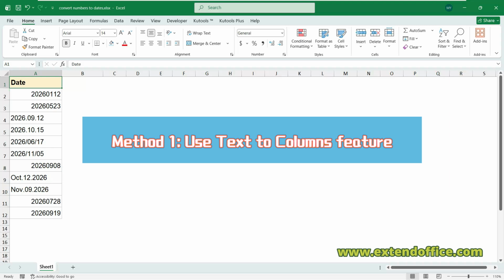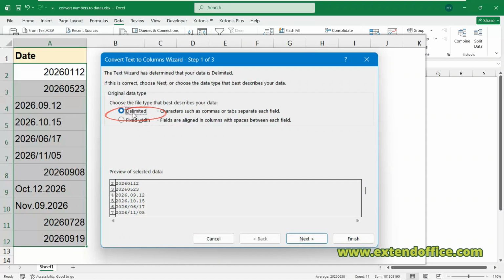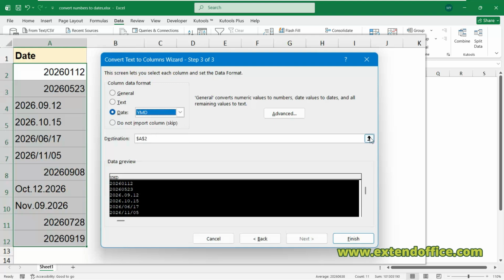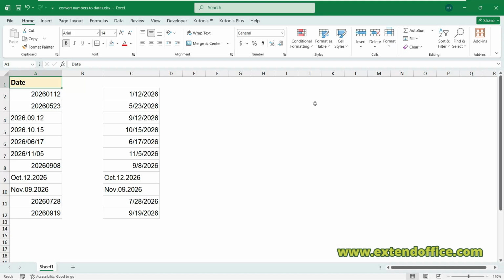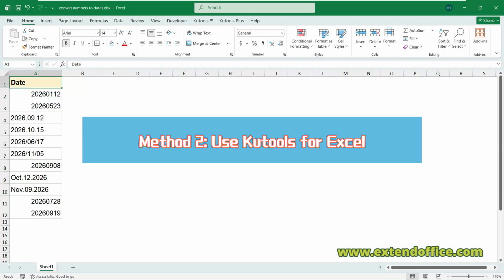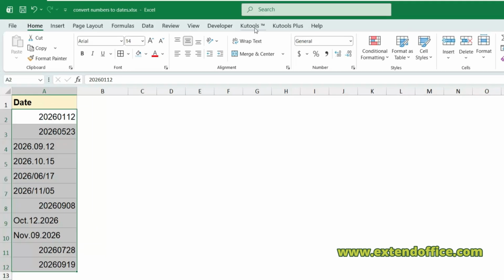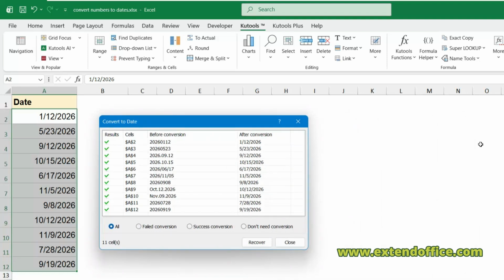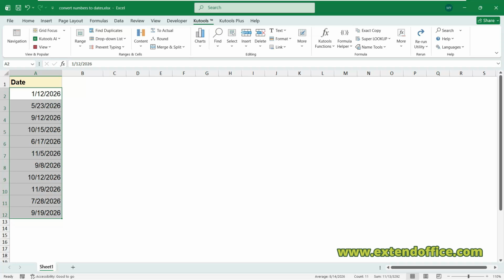Convert text or number to standard dates in Excel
Do you have dates in Excel that look messy and inconsistent?
For example, some dates use slashes, some use dots, some contain text, and some are stored as text instead of real Excel dates.
Today, I’ll show you two easy ways to convert non-standard dates into standard dates in Excel.

Method 1: Use Text to Columns
Method 2: Use Kutools for Excel toconvert various non-standard date formats